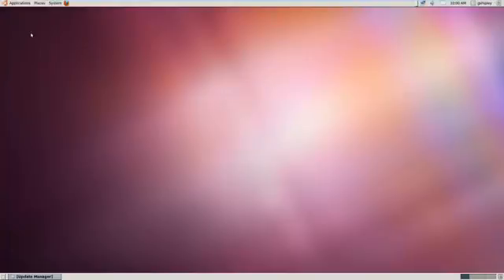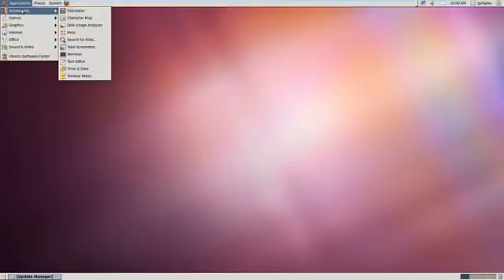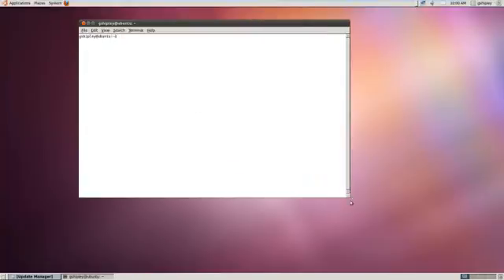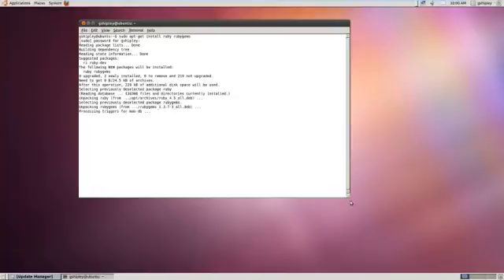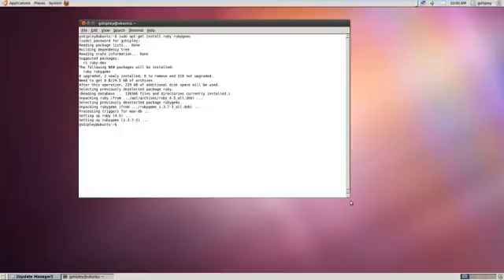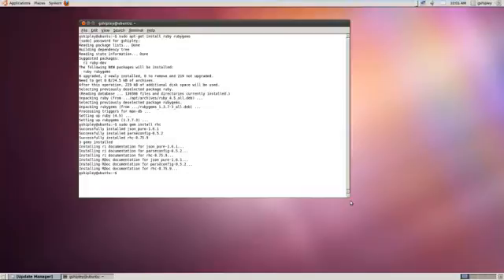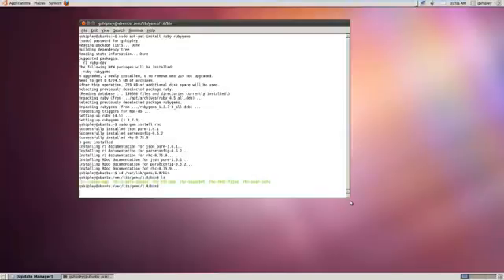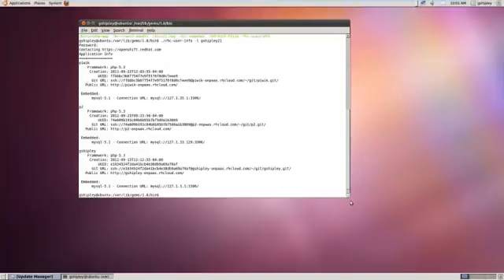OpenShift Ubuntu 11.04 client tools installation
Install the OpenShift client tools in under one minute on Ubuntu 11.04.